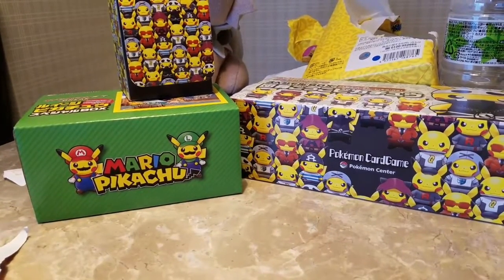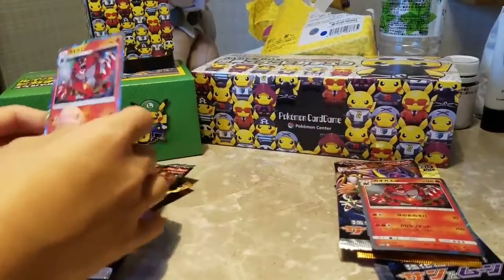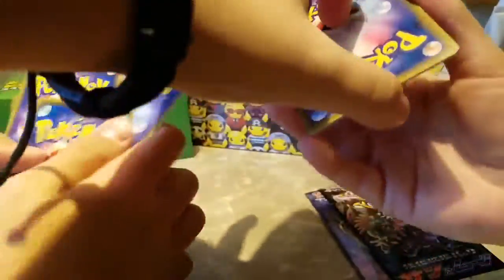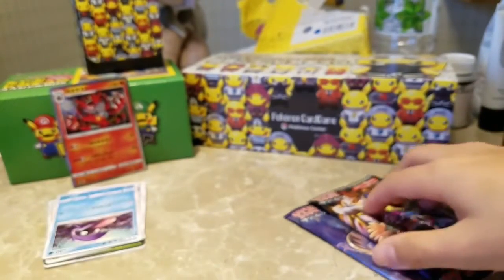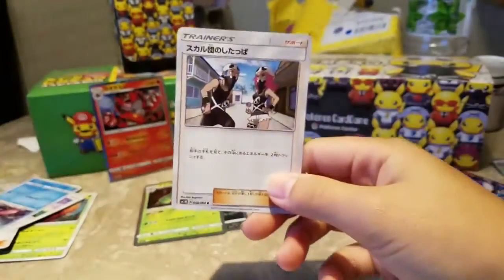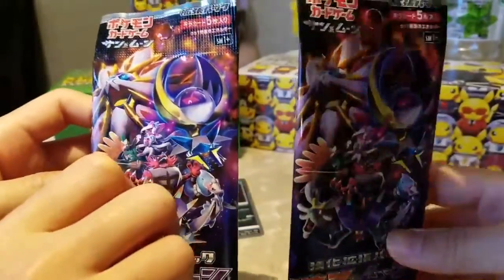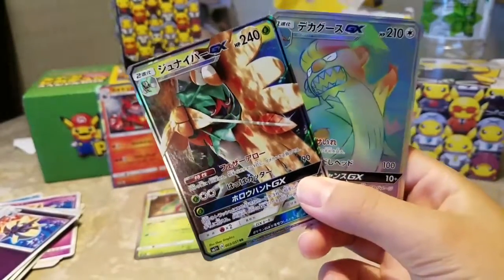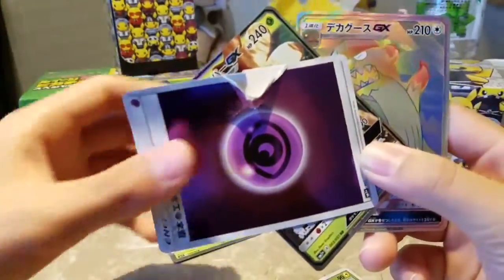POKEMON PACK BATTLE||SUN AND MOON SM1+ BLISTER BATTLE!!!||HYPERRARE!||w/DtStudios